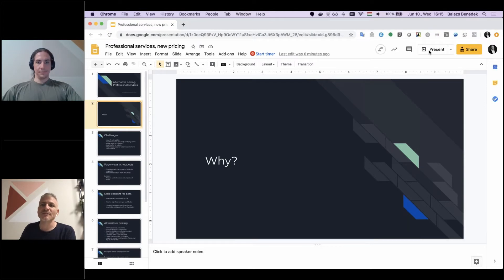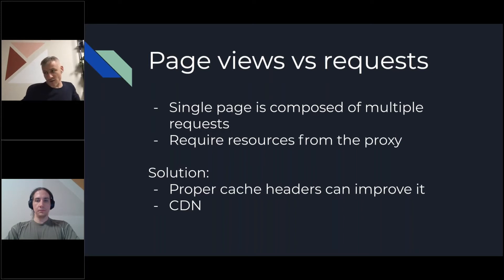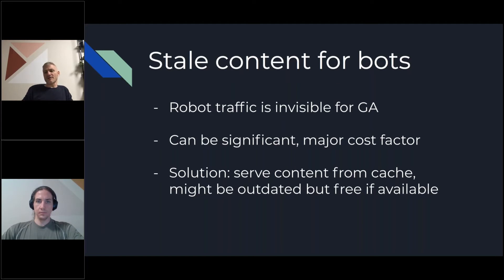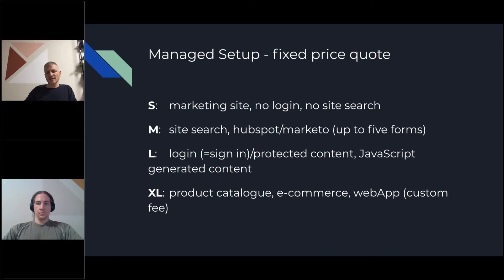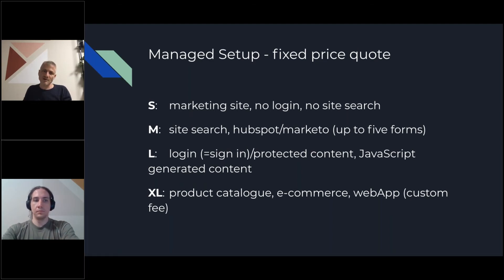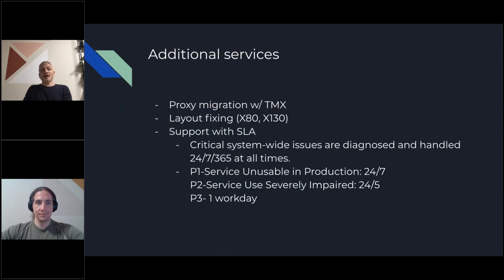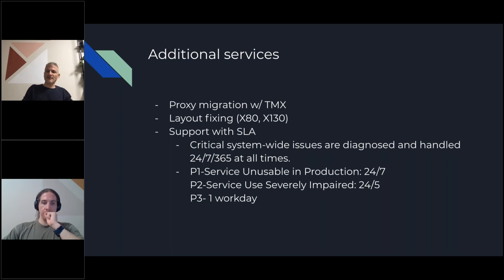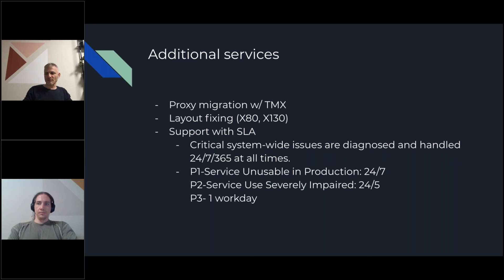Easyling Masterclass 2020: New pricing model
We set up and support your projects for a fixed price, so you can focus on what you do best - translate.